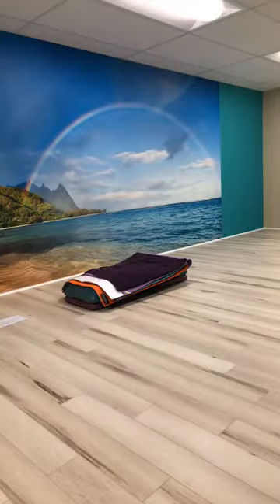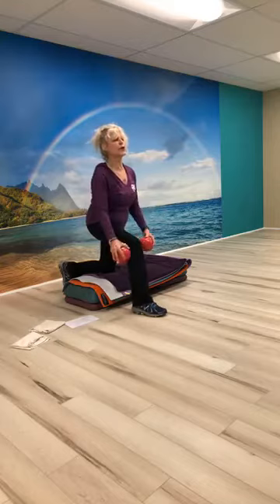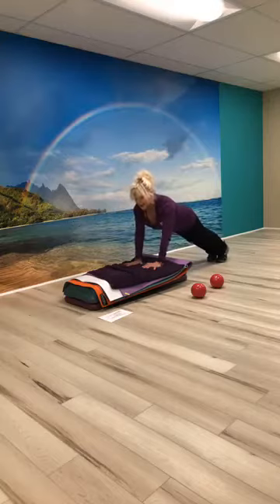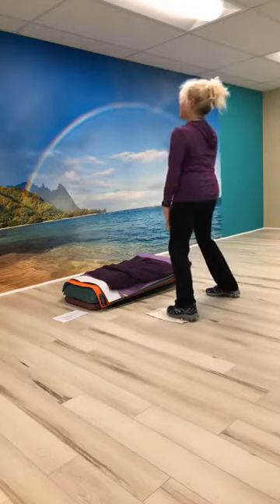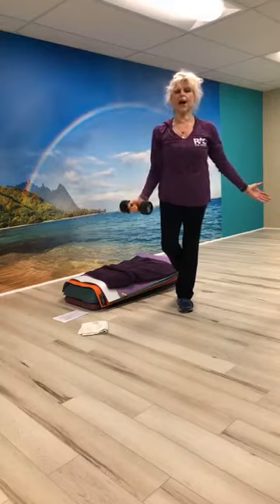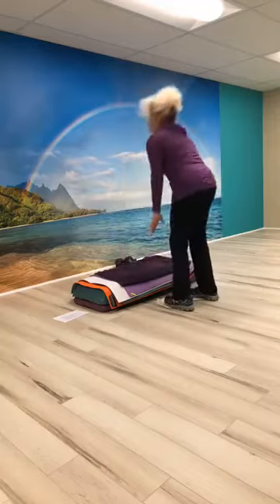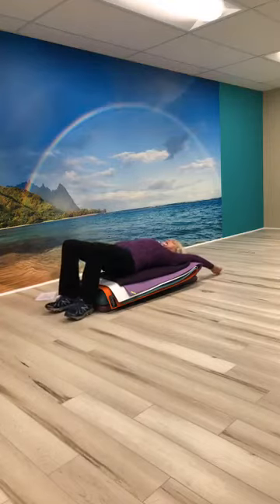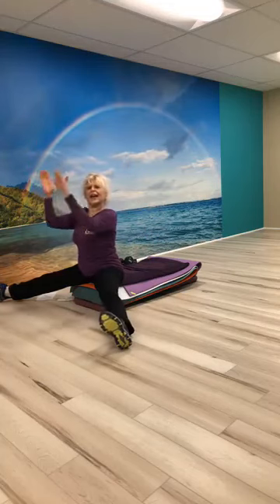Chizel April 20, 2020 🏋️‍♀️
Weights, Gliding Discs, Bench, Mat
(No weights?  Use canned goods or water bottles.  No Gliding Discs?  Use paperplates on carpet or small towels on smooth surfaces.  No bench?  No problem -- not critical)